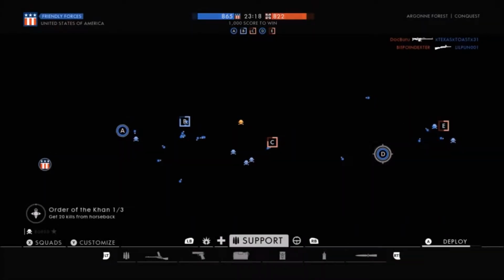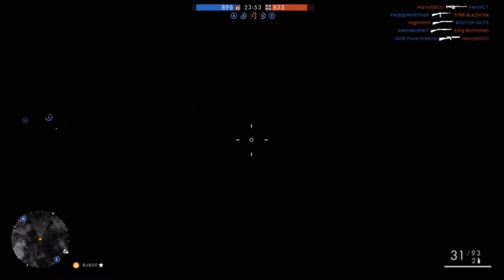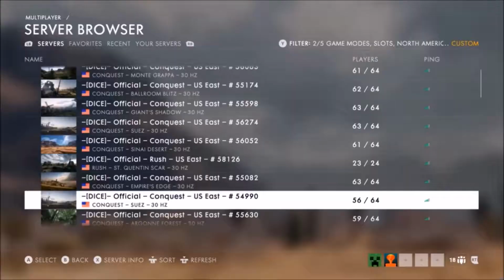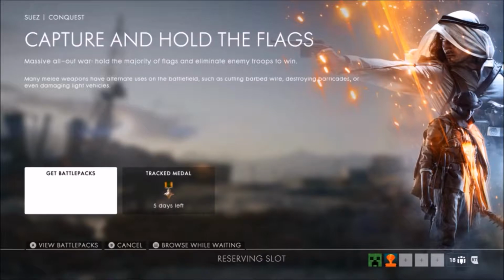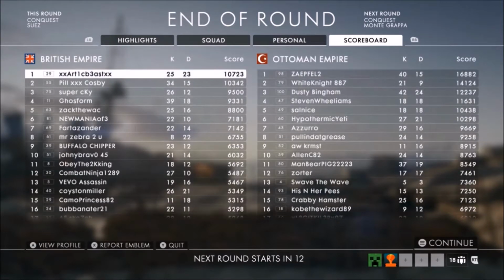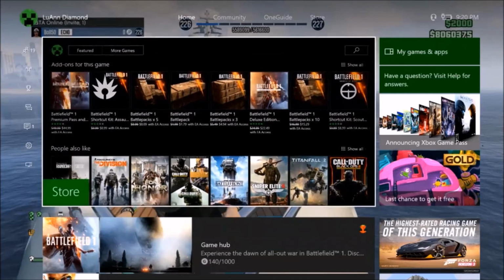Let's Play Battlefield 1